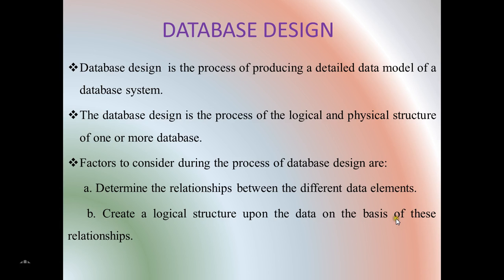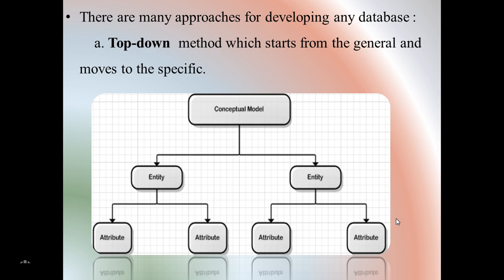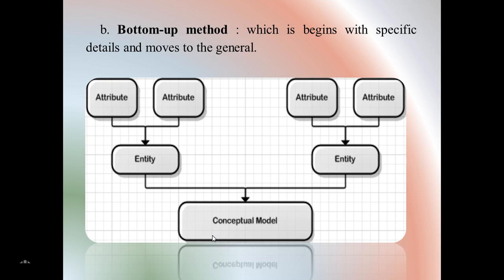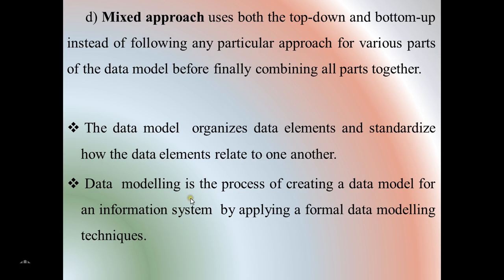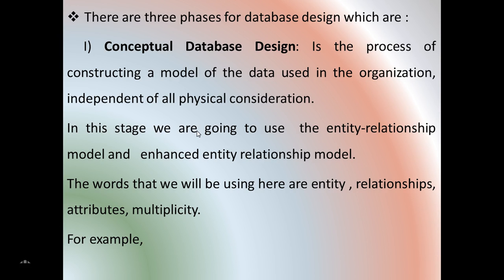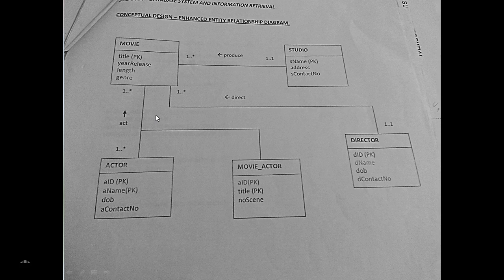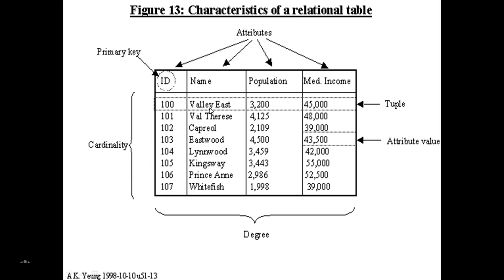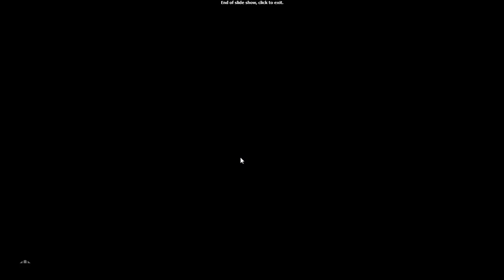salma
This video is abut the databse design